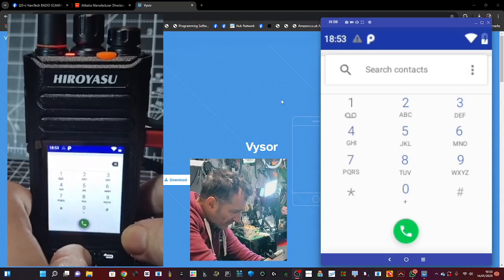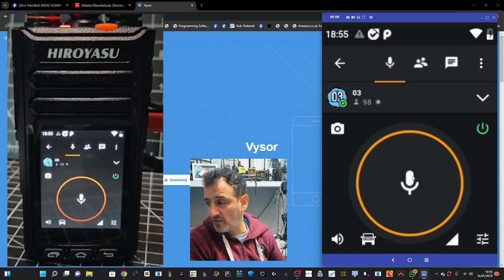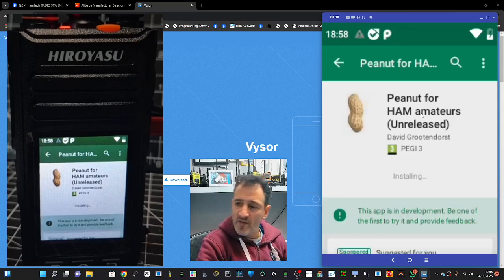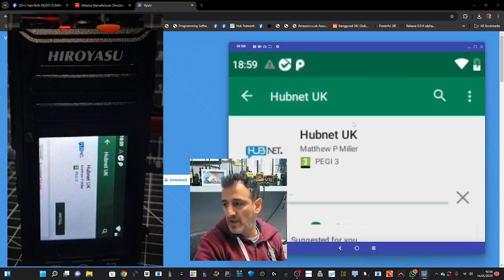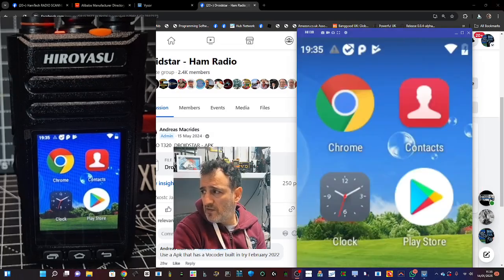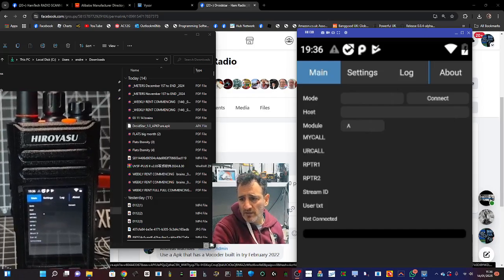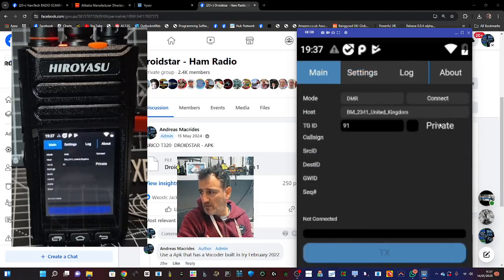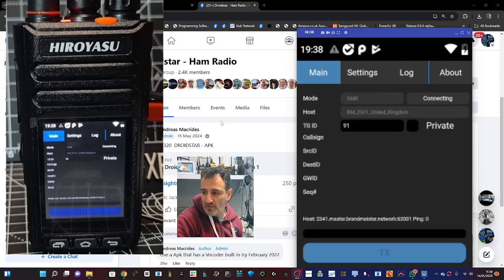HIROYASU HI-B8 - PC Control & Unlock Playstore (error 910 Fix Android)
Aliexpress Purchase HIROYASU HI-B8